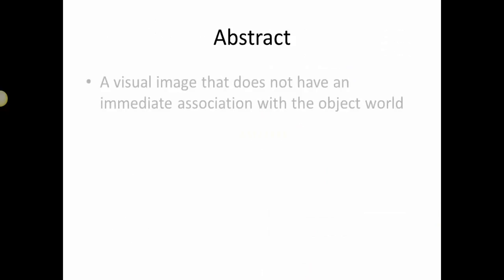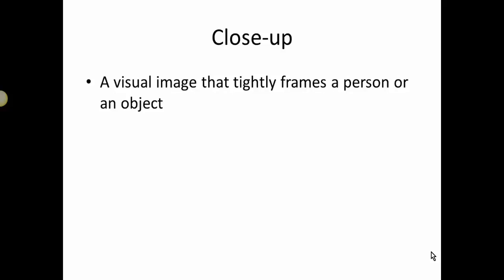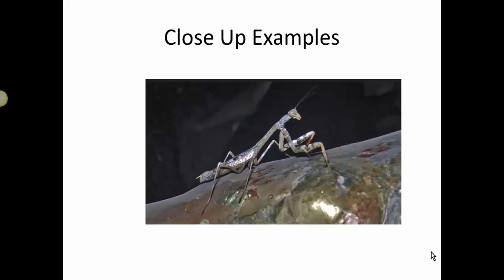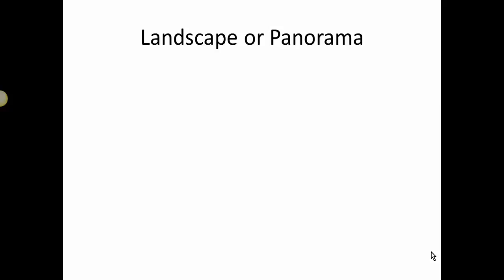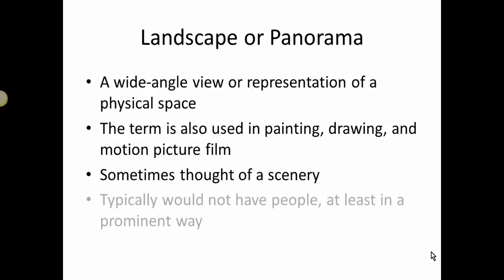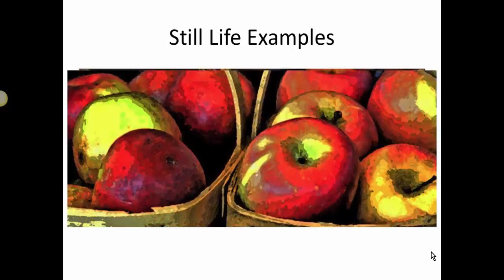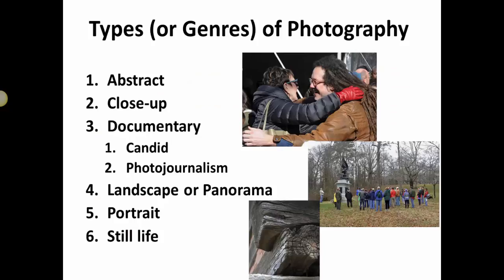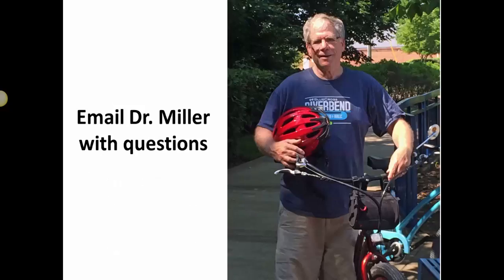Art 173 Assignment 1, Sp2016f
ART 173 Photography, Assignment 1
Apologies for the poor audio.